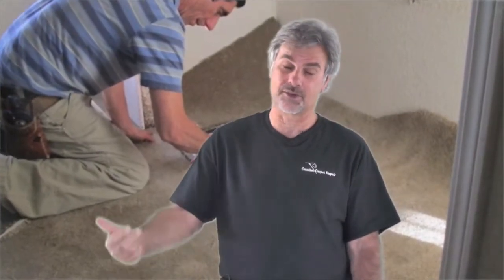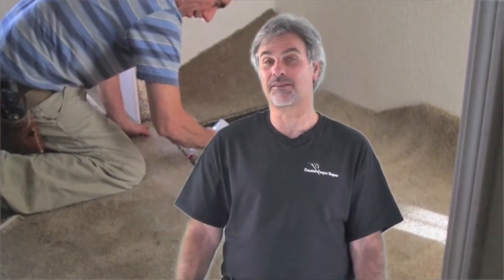Torrance Carpet Patch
Torrance Creative Carpet Repair

Did your cat rake the carpet into shreds?  Did your spouse leave a hot iron on the carpet?  Did your kids spill glitter and glue?

Don't worry,  just call Torrance Creative Carpet Repair. We have the skills and equipment to patch any carpet no matter where it is installed.

Just give us a call and we'll set up an appointment that fits into your schedule.  We can review the damage and discuss your repair options and their costs.  If you like what you hear, we'll get to work right away.

That saves everyone time and money.  Best of all, we promise that your carpet will be completely worn out before you have any issue with the work we do for you.